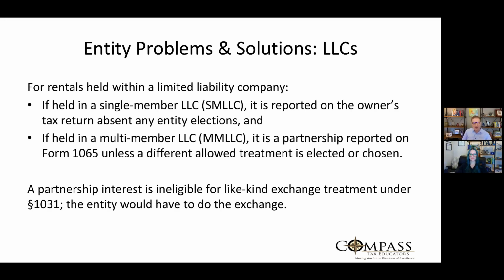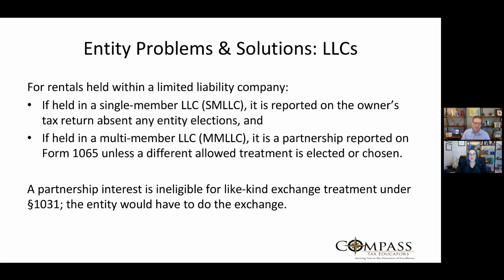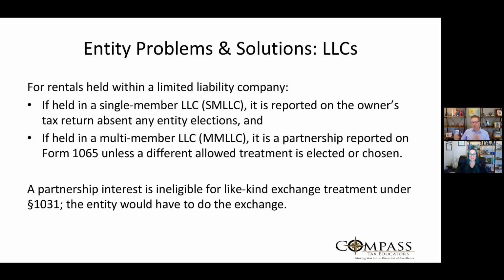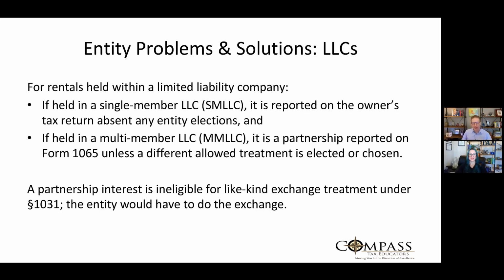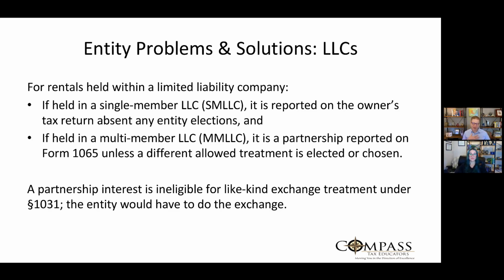Tax Pros - are you interested in stepping up your real estate taxation game?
Our 3-Part Rental Series is now available on-demand and includes Common Rental Real Estate Problems and Solutions co-taught by Tom Gorczynski, EA, CTC, USTCP and Natalie Kolodij, EA, CRETS! Classes are available for a limited time.